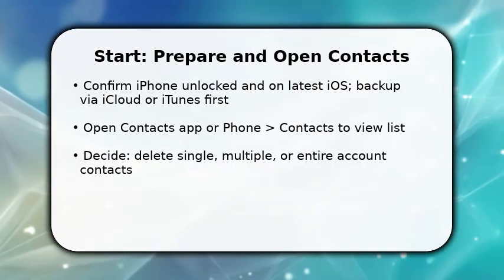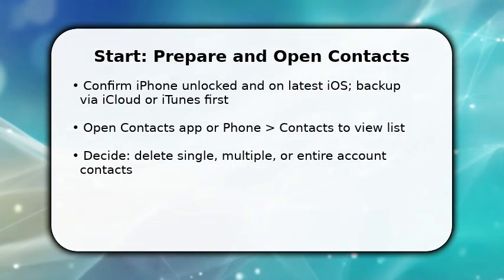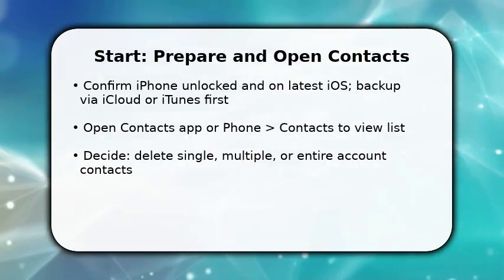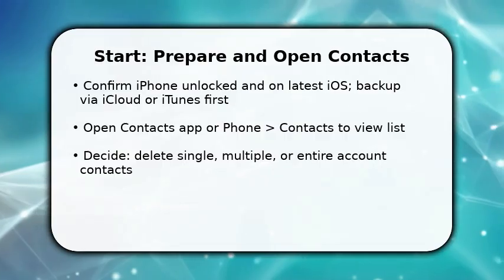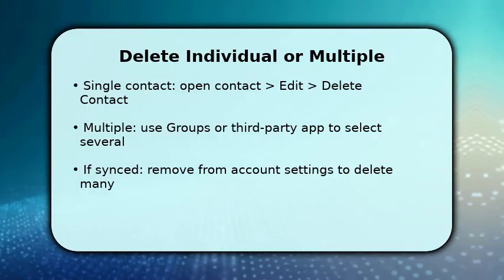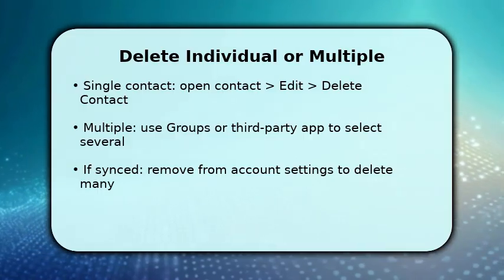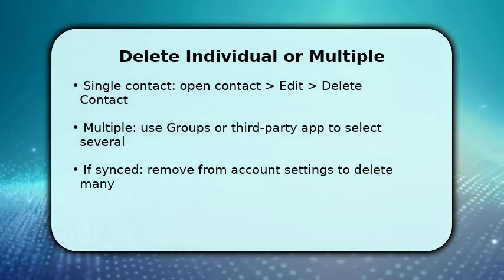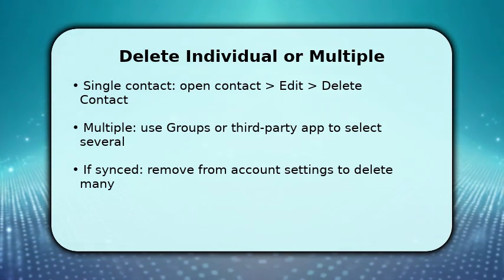How to Delete Iphone Contact List - Easy Guide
How to Delete Iphone Contact List - Easy Guide | 🔒 Surfshark VPN Deal — Stay private and secure. $1.99/mo + 3 Months Free ▸

Learn the step-bythy process to delete contacts from your iPhone. This easy guide covers how to remove unwanted numbers, organize your contact list efficiently and restore deleted entries if needed.

delete iphone contacts, remove phone number on Iphone, DeleteContactList, iPhone Contact Deletion Guide, Manage Your Phone List Efficiently, Restore Deleted iPhone Numbers